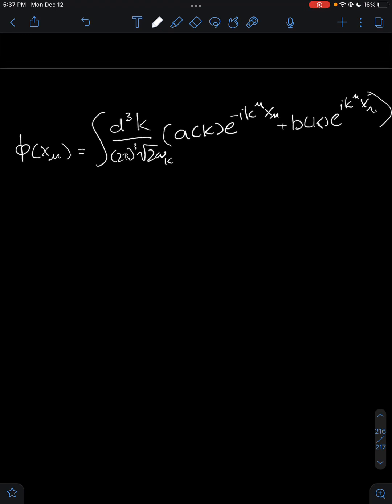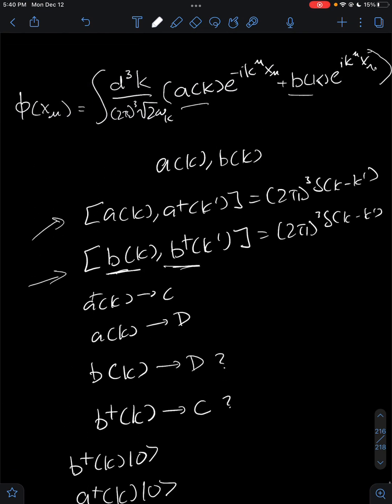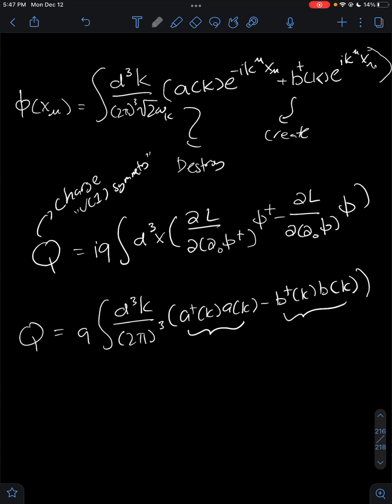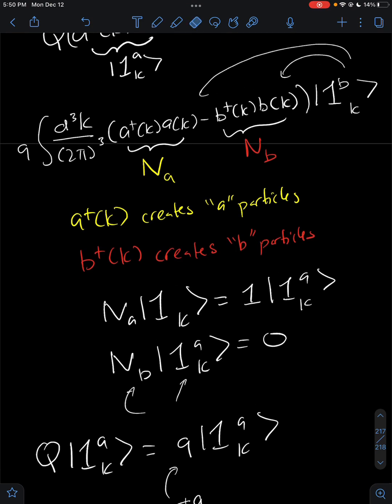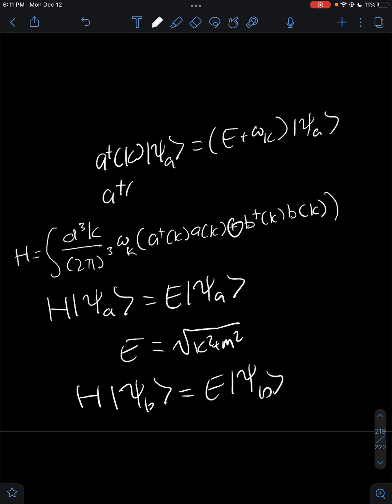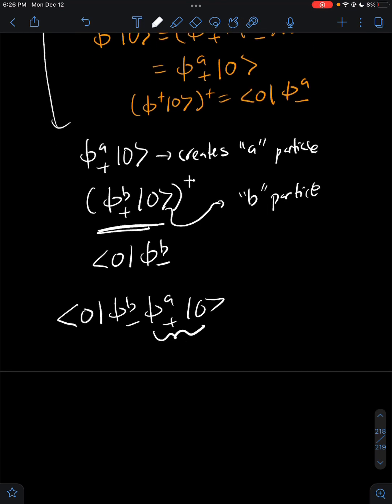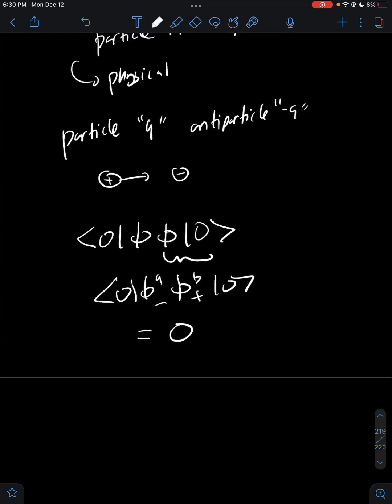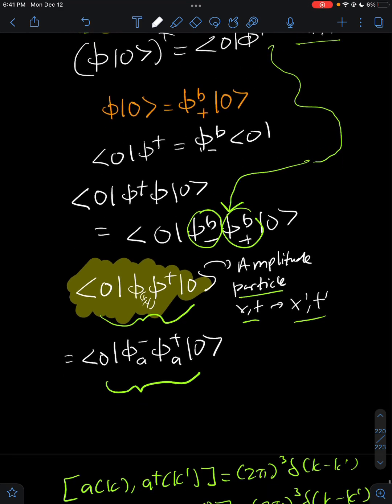Antiparticles (Quantum field theory 2g)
What I notice is that if we have a real field a(k) = b(k) then the charge operator vanishes. This implies that qft predicts that the charge of particles with no antiparticles is 0 (a photon is an example of this). So it predicts that if a particle has a nonzero charge, it will have an antiparticle. Of course, that does not mean it is true in real life. Just a prediction of qft.